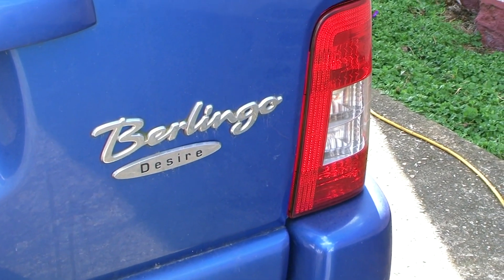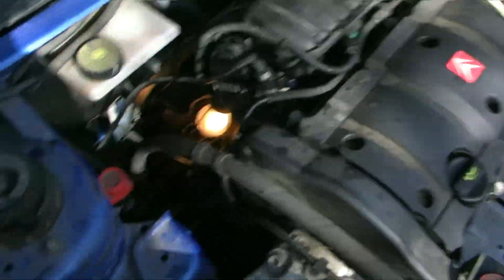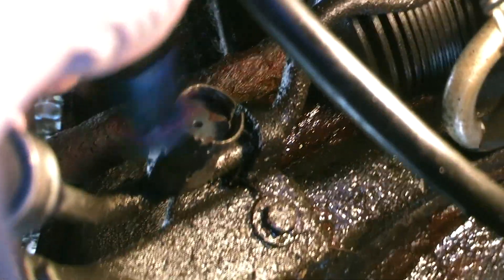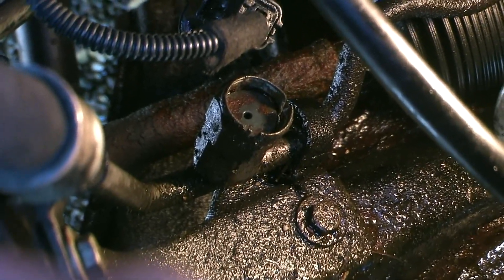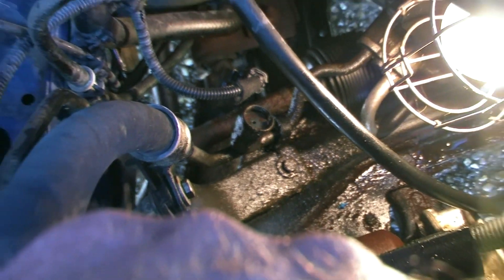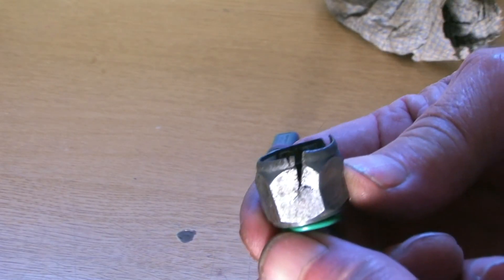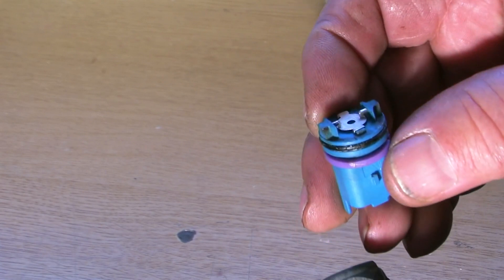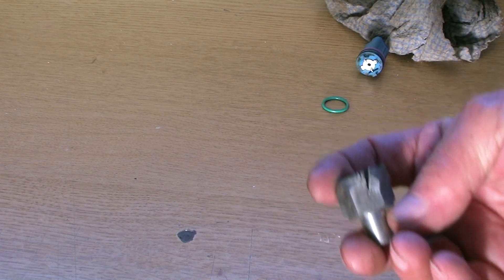Berlingo power steering fault